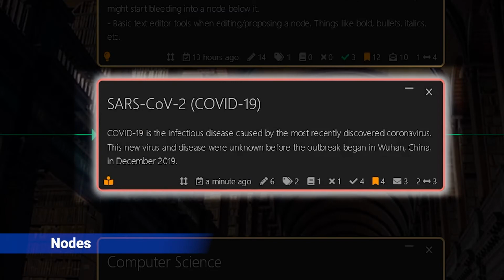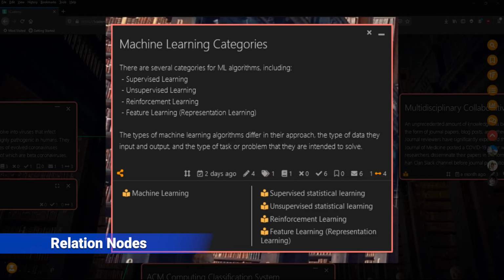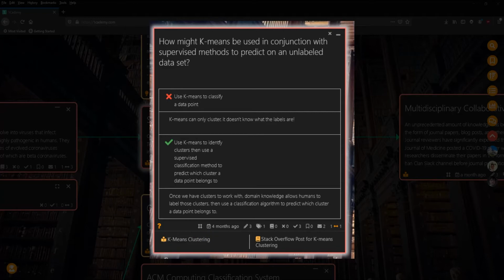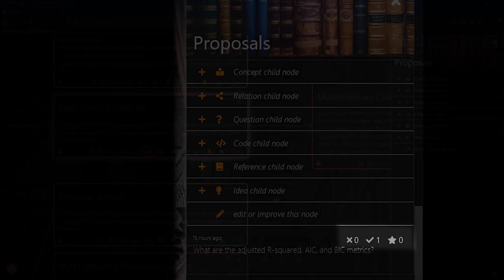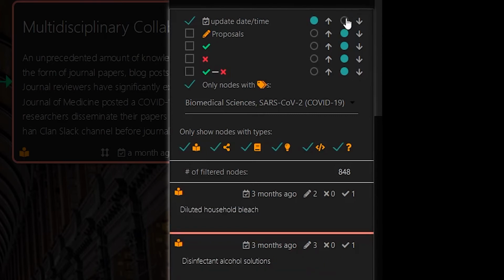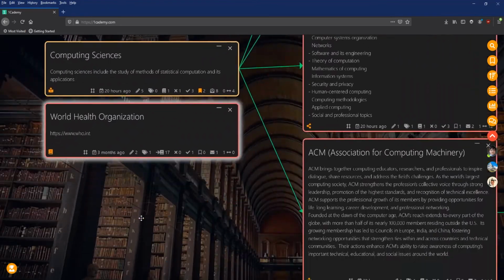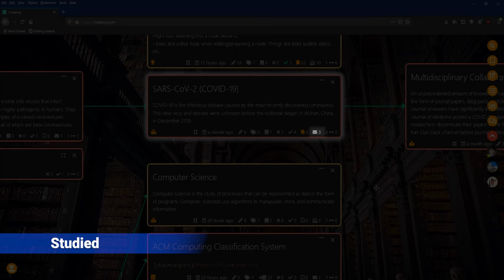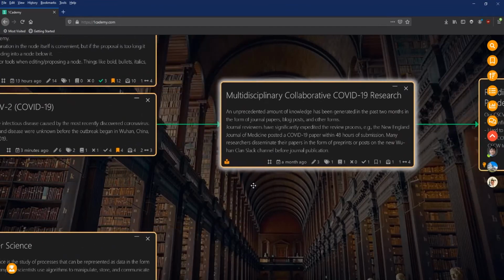1Cademy Video Tutorial Part 2: Nodes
Video tutorial for 1cademy.com.

Timestamps:
- Introduction 0:00
- Nodes 0:20
- The Node Toolbar 0:47
- Node Types 0:54
- Adjust Node Height 3:11
- Accepted Proposals 3:21
- Pending Proposals 3:39
- Tags 4:11
- References 6:17
- Helpful/Unhelpful Votes 6:57
- Bookmarks 7:27
- Studied Nodes 7:52
- Links 8:31

* Corrections  *
- When you click the tags button on a node, the sidebar lists all other nodes with the same tags assigned to them.
- You can sort nodes by the time the node was created or updated (the last time), or number of proposals (versions), upvotes, downvotes, or the upvotes minus downvotes.
- Total number of "citations" instead of "references."
- "The number of nodes that cite this reference node" to "The list of nodes that cite this reference node"
- Bookmarked nodes will not show up in the Bookmark updates sidebar. Only those bookmarked nodes will show up that have been changed after the last time the user marked them "studied." So, Bookmark updates sidebar only lists nodes that are bookmarked, and their border color is red.